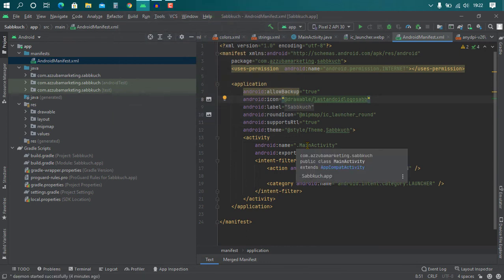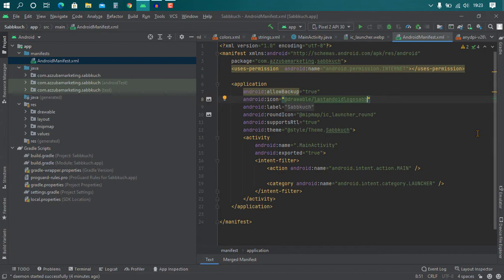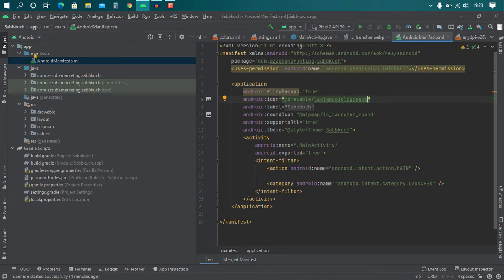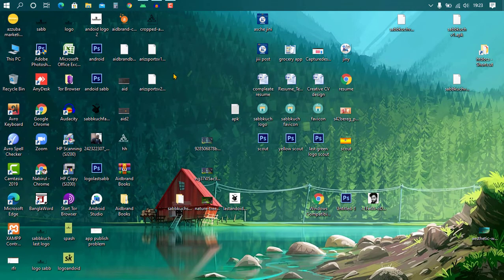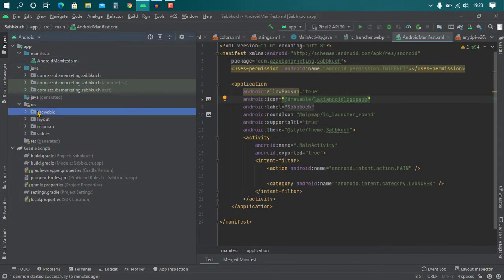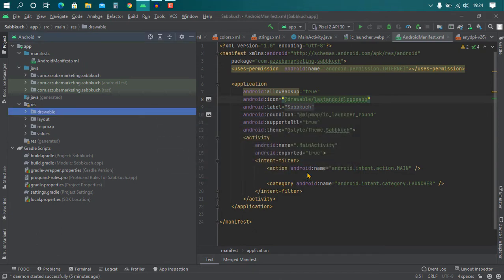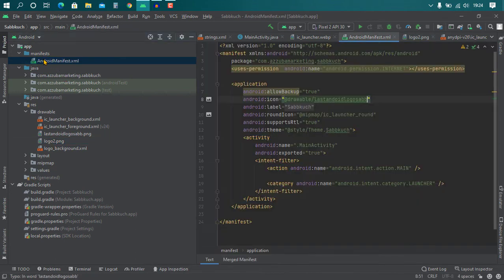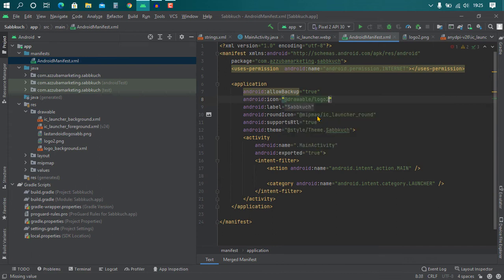Duplicate Resources Error Fixed & The Best Way To Change Android Icon, Logo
In this video, I showed how to fix the "Duplicate Resources Error" and How to Change the Icon On Your Android Studio